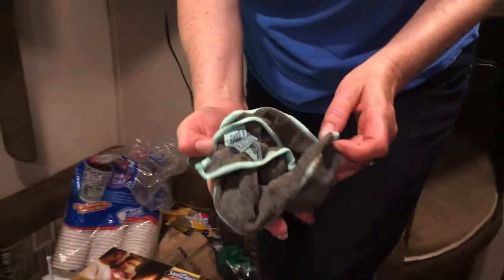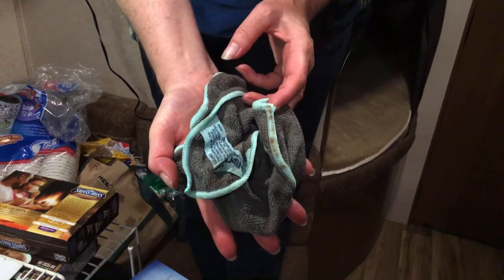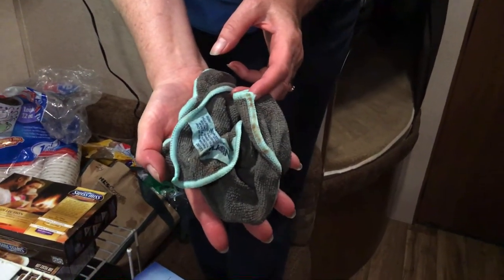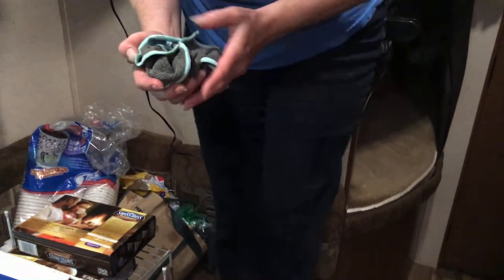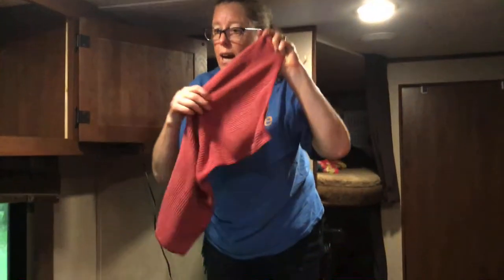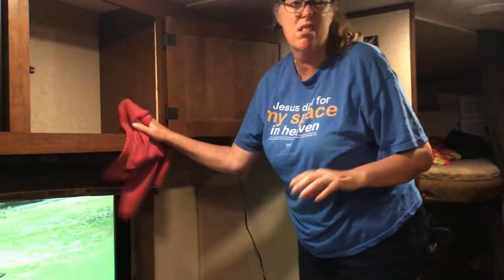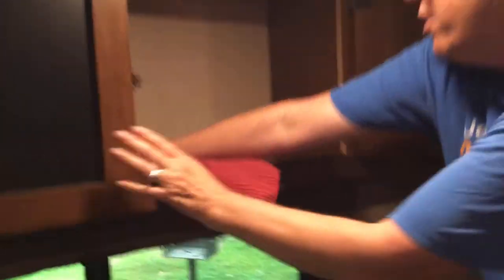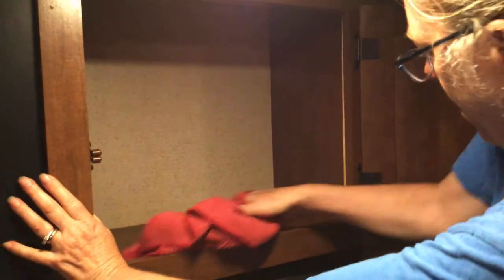WEEVLES! Part 2: EnviroCloth and Norwex Kitchen Towel